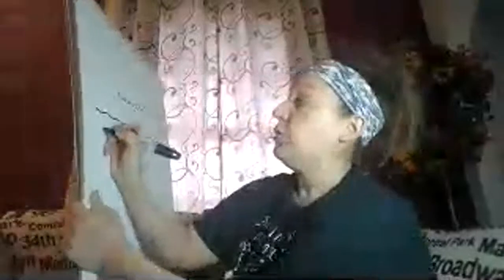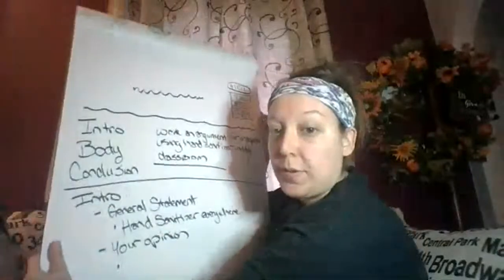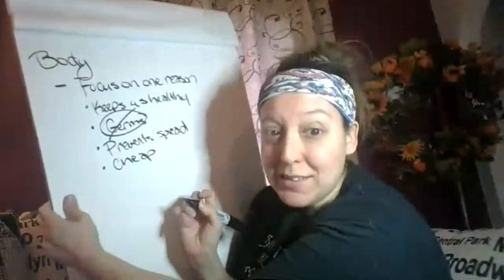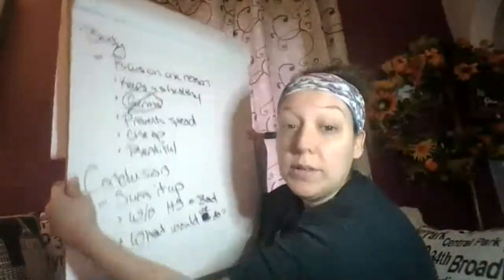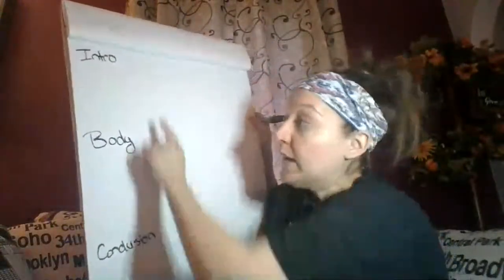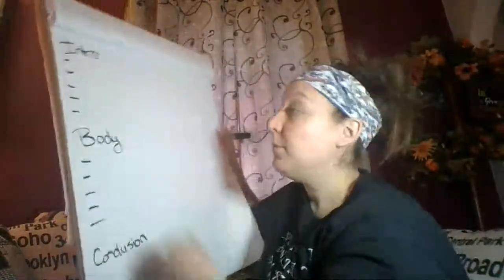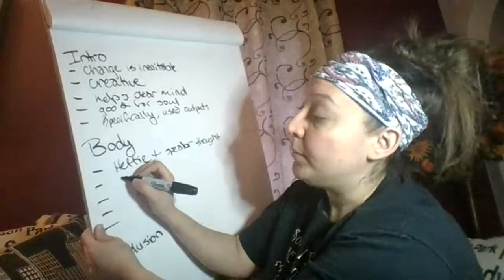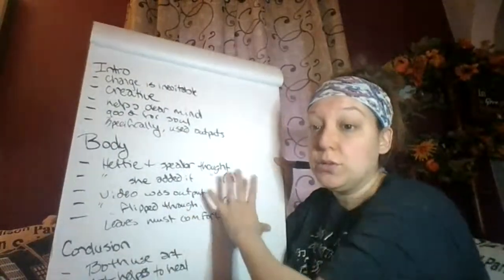I chart mini lesson!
Going over the point and purpose of the I chart, then creating an I chart for your first week's assignment!